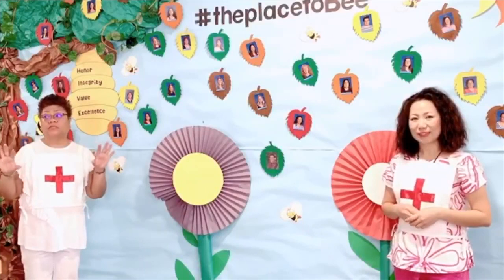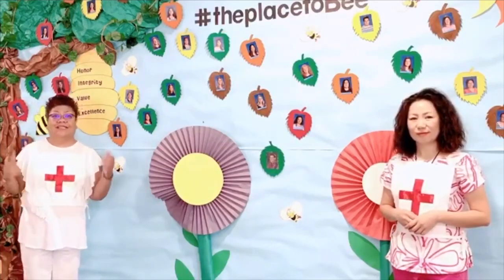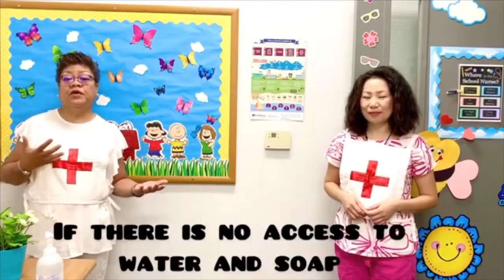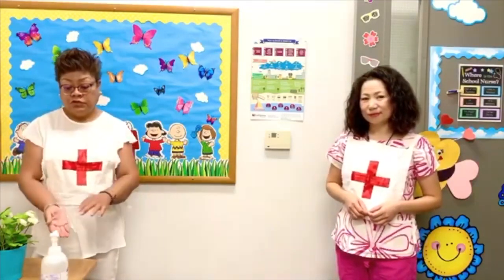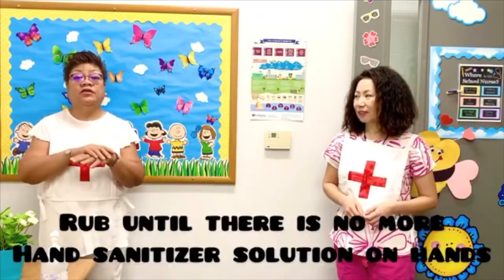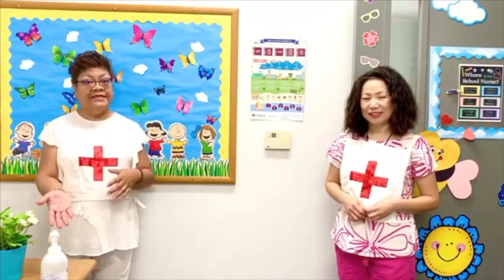San Marino Distance Learning Week of 9/21/2020